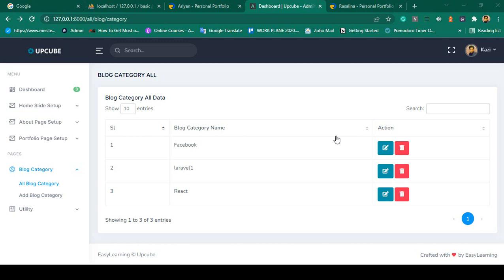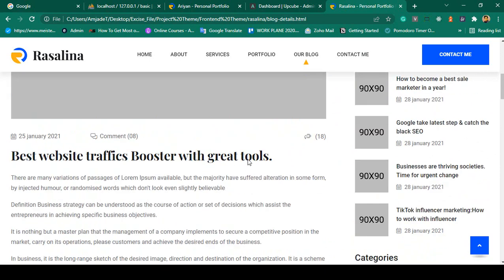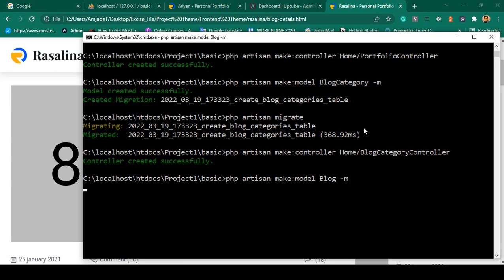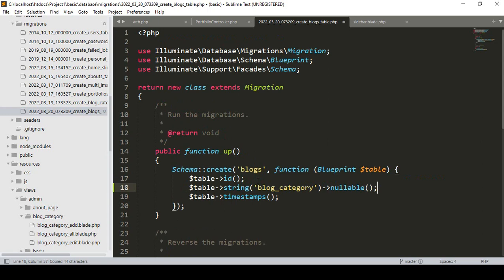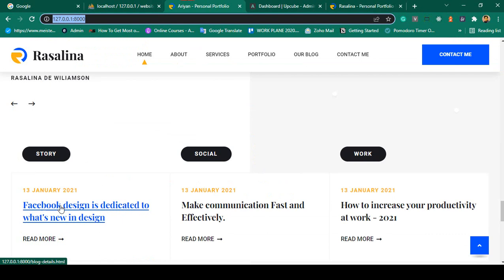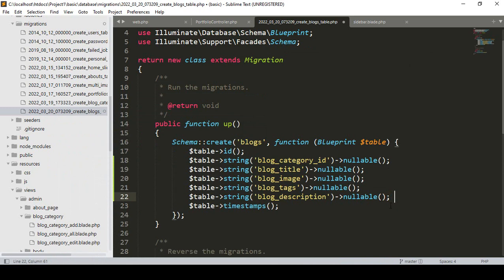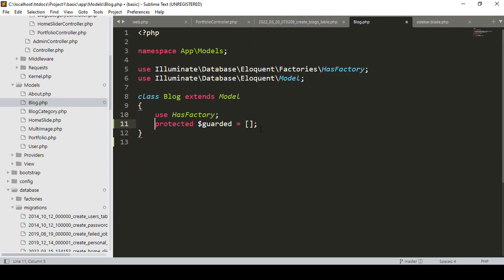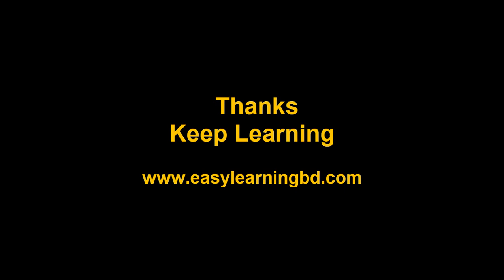Laravel 9 Project #63 | Backend Blog Page Setup Part 1